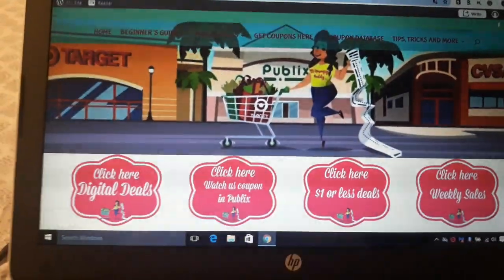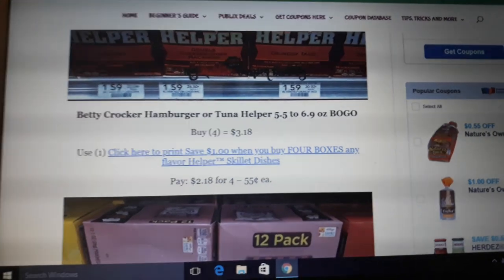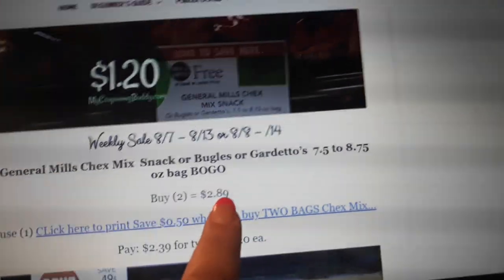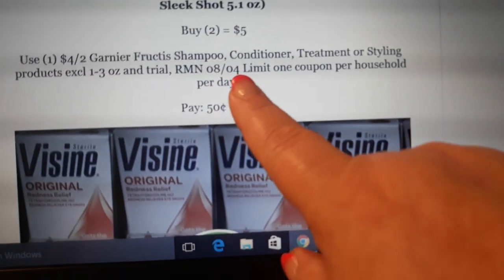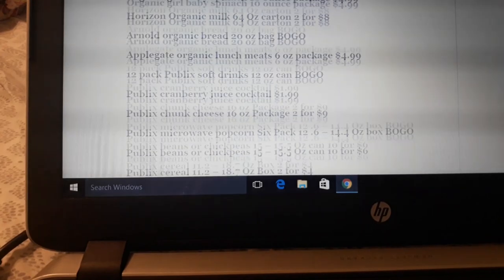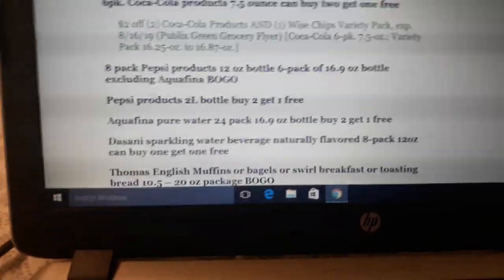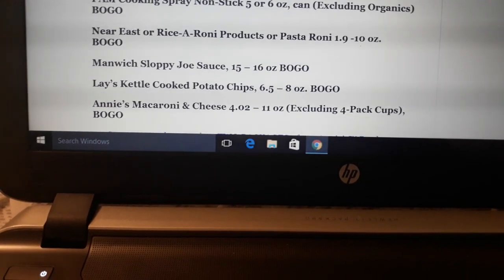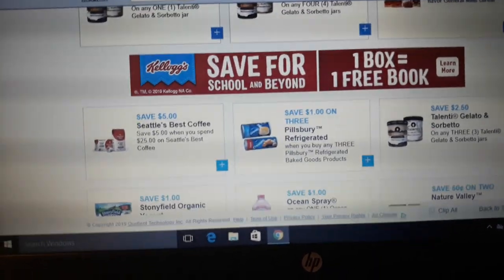Sneak Peek Publix Best Deals of the Weekly Sale 8/7 – 8/13 or 8/8 – /14